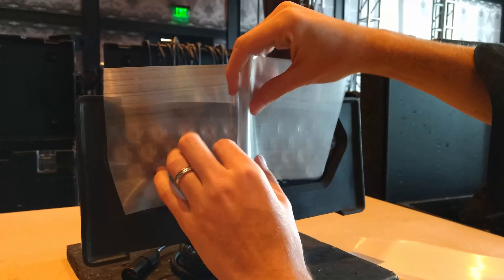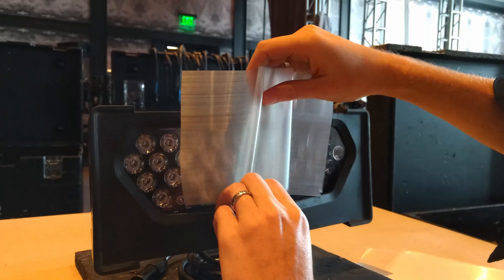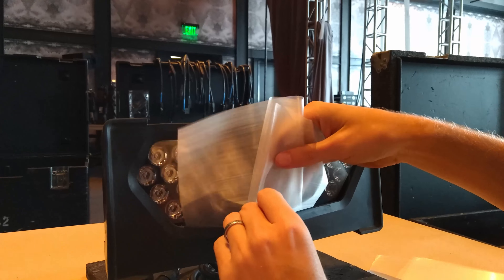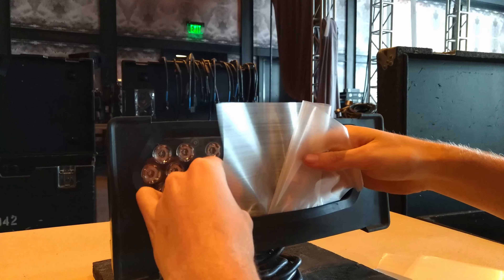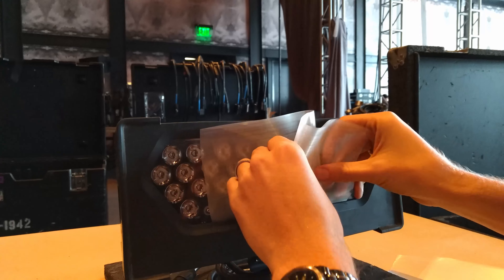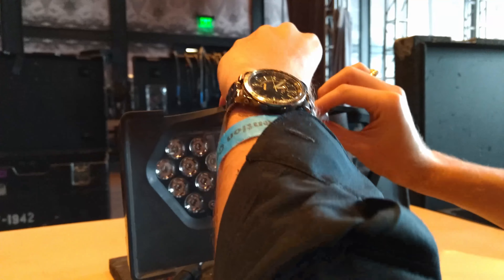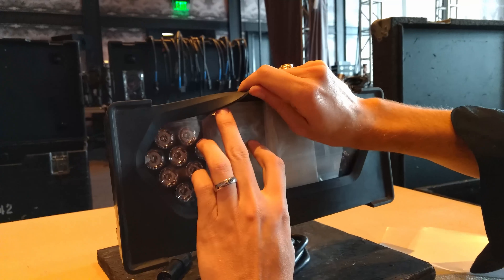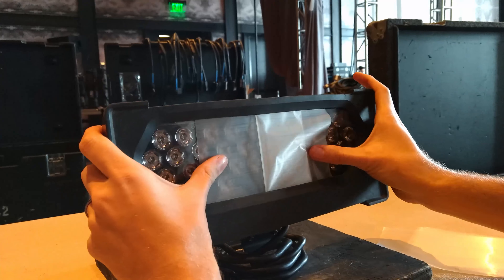Tutorial: How to very easily fit Color Kinetic Color Blast 12 Gels into their frames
Putting gels into the Color Kinetics Color Blast isn't fun, but with this video, hopefully it can be easy.

After your gel is cut to size, fold it as shown. Insert the bottom first, then tuck in the top.

Finally, with your thumbs, slide the left and right sides outward to the edges.

And that's it. If you've found this video helpful, please share it with your coworkers.